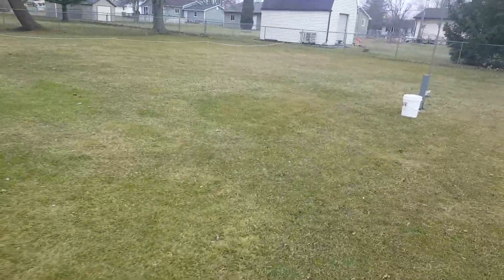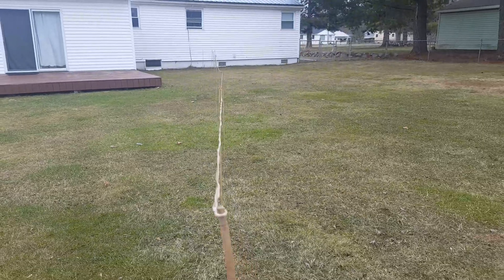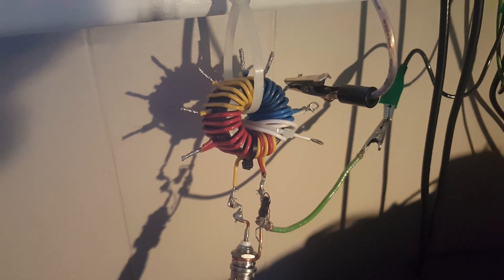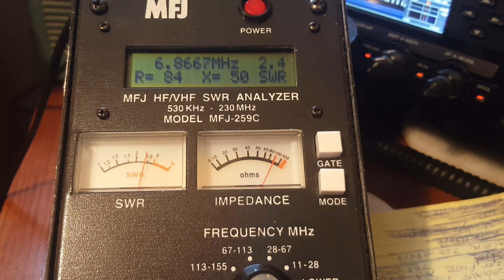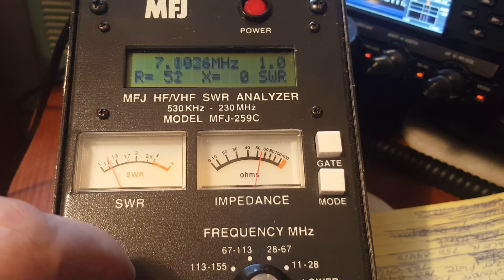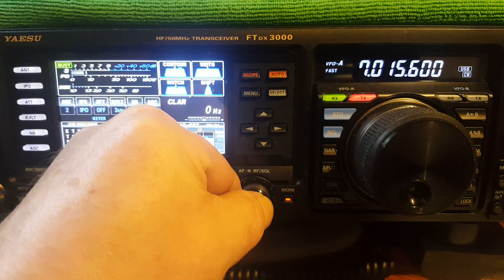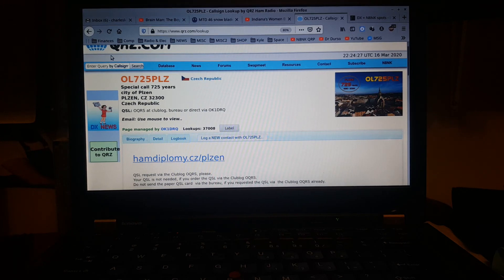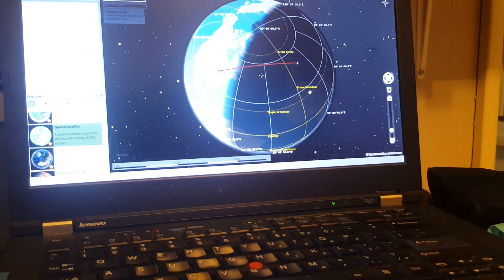2’ High 40m EFHW Wonder Wire – OL725PLZ – Contact Attempt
UNUN: double core multi-tap FT140-43
Wire length: 61.5’
Wire height: about 2.5’
Tap used: 64:1
SWR: 1.35:1
Power used: 100w

I wasn’t going to post this for a few days. I figured that since I had the bamboo poles, it would only take me a minute to string up the 40m wire again. Mainly I wanted to see what happened to the resonant frequency with the wire so close to the ground. Well, it took 5 minutes, start to finish to install it! I figured “why not go inside and see what kind of match I’m getting now”. Even though I had plans, I went in. And was VERY happily surprised! I got it tuned (by folding back 1.5' of wire and choosing the right tap), turned the rig on, and the first ham I heard was OL725PLZ in Plzen, Czech Republic. Surely he wouldn’t hear me…